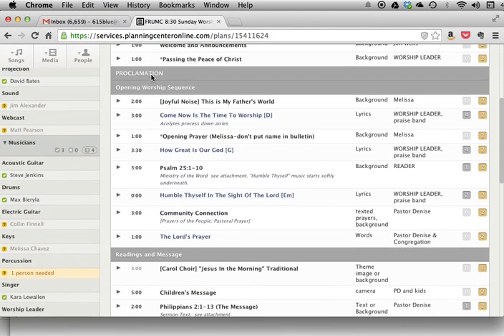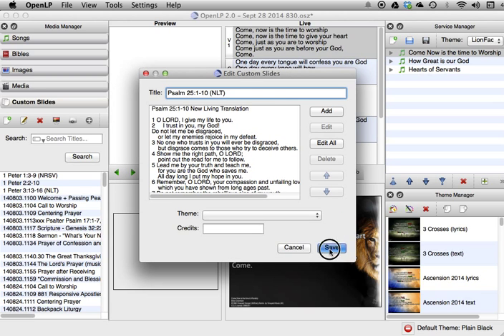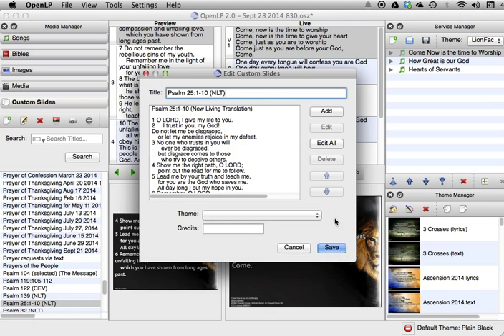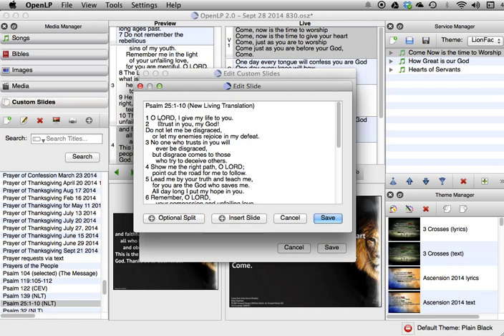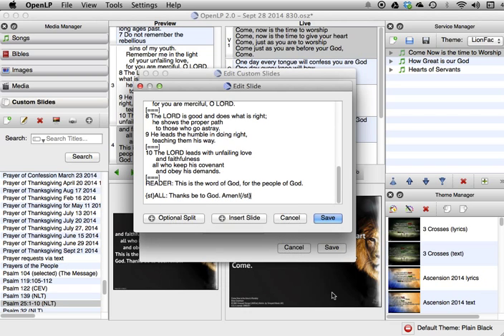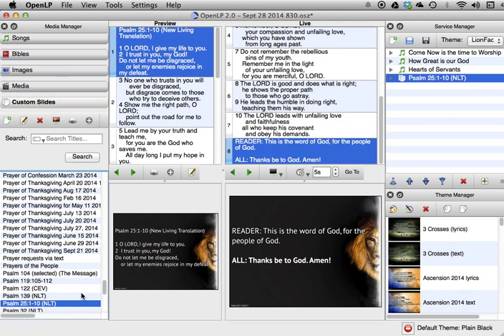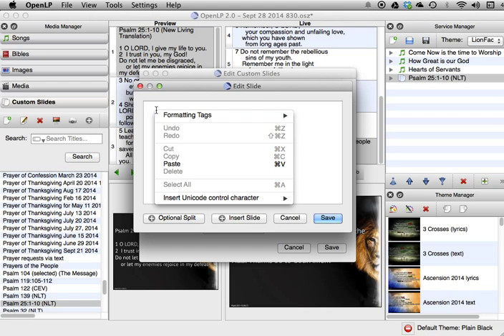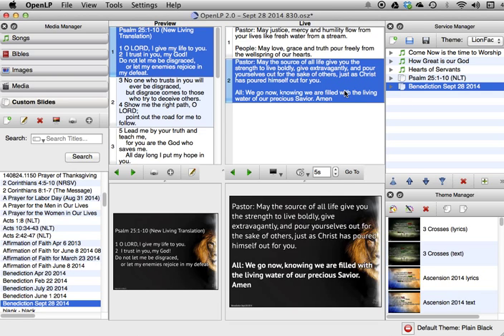Add a Custom Slide in OpenLP